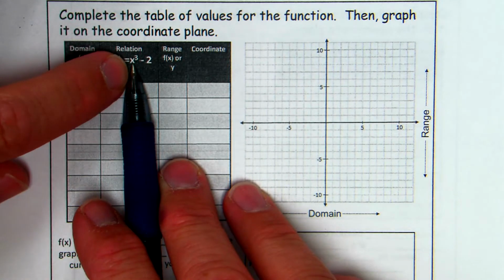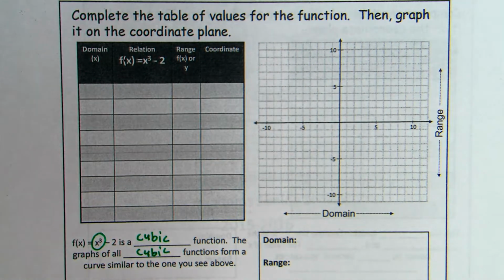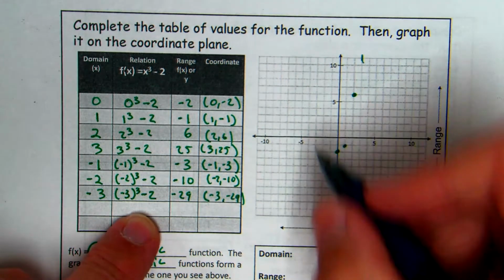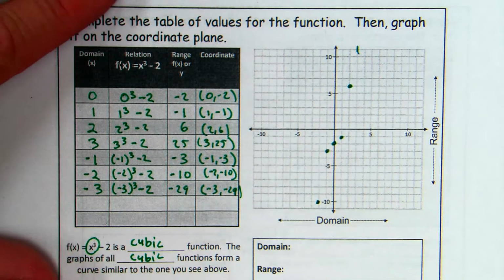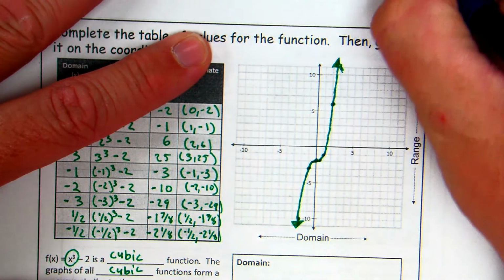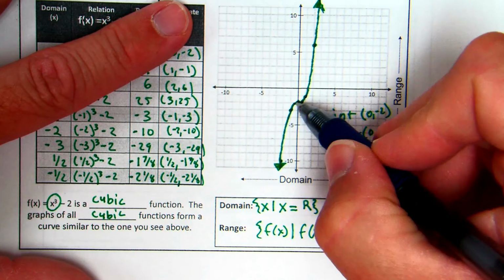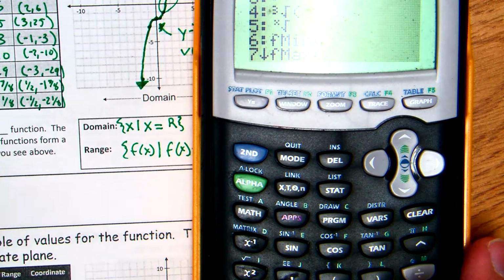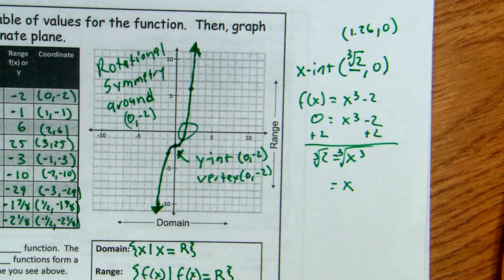Algebra I -- Lesson 23C --Intro to Functions -- Cubic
We graph a cubic function using tables in order to examine patterns that emerge in the graph that may make graphing them simpler/shorter in the future.  Special attention is given to domain, range, intercepts, and lines of symmetry.